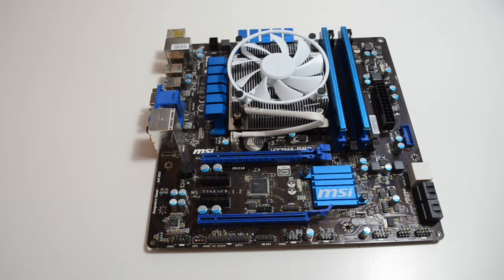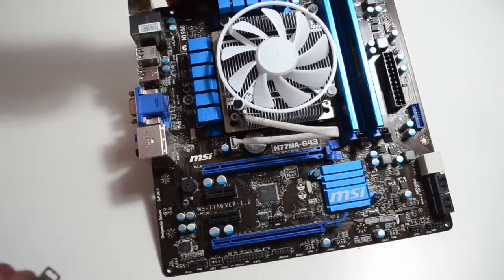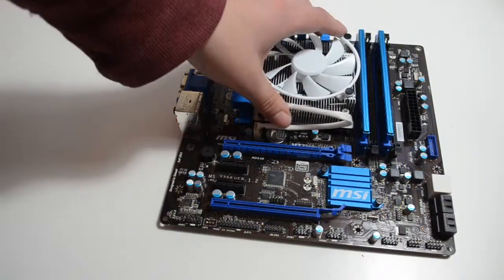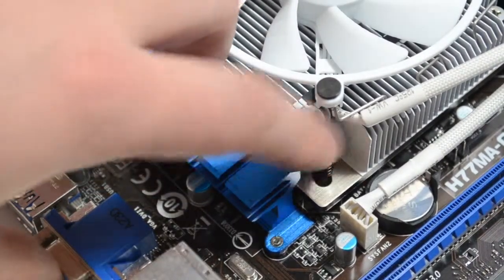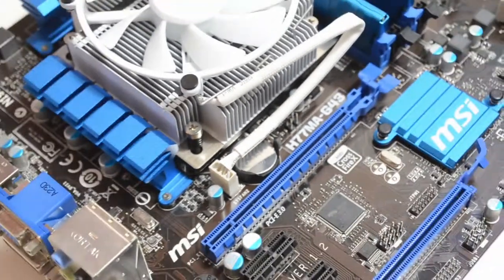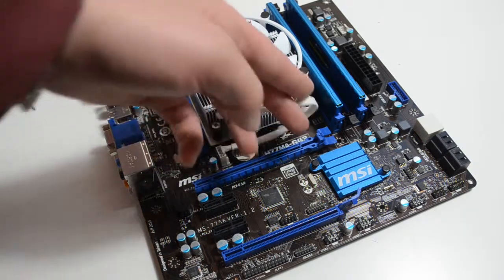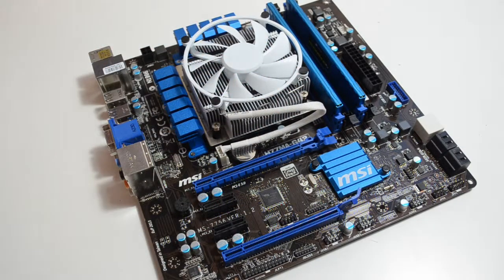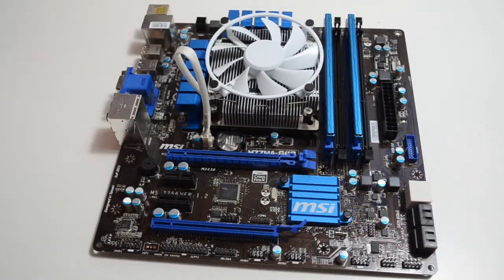Phanteks PH-TC90LS Closer look (Installed on Board) - Play3r